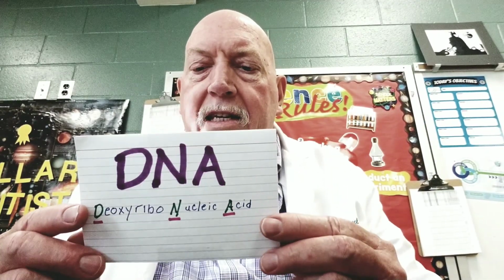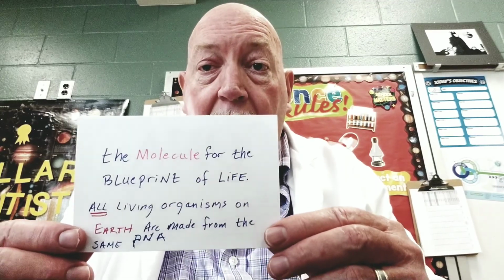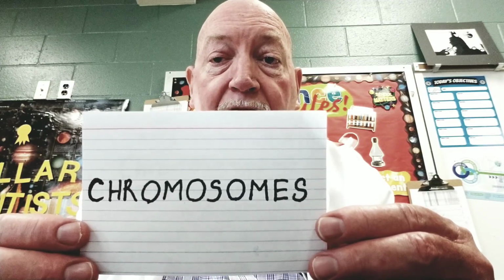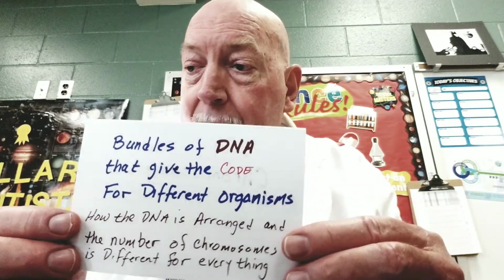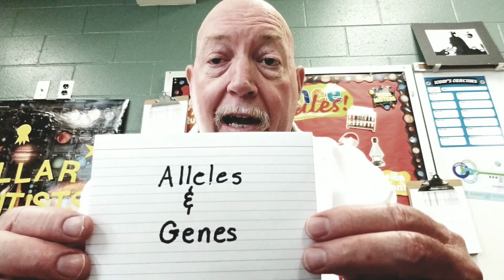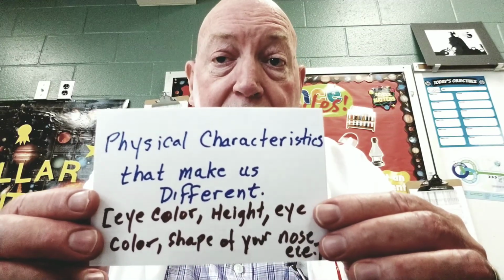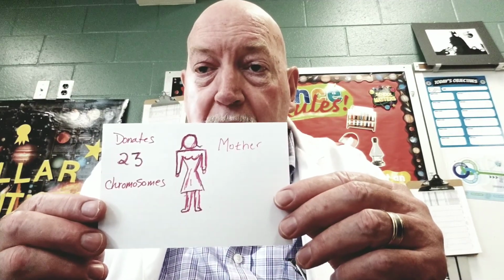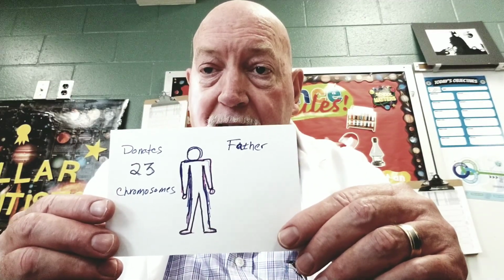Assignment lecture 1 Week 15